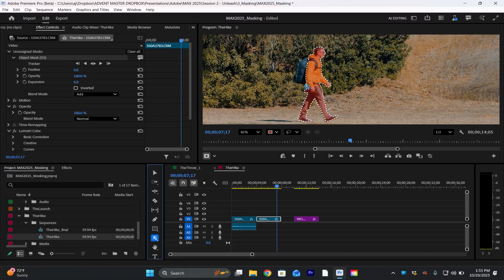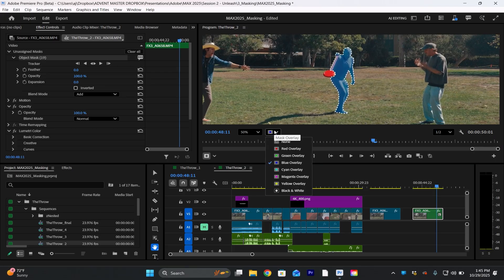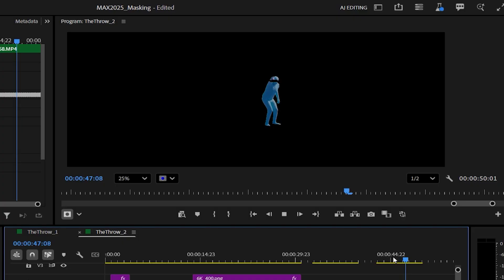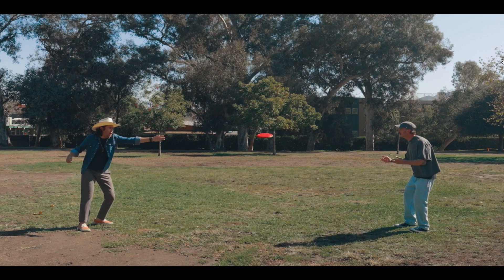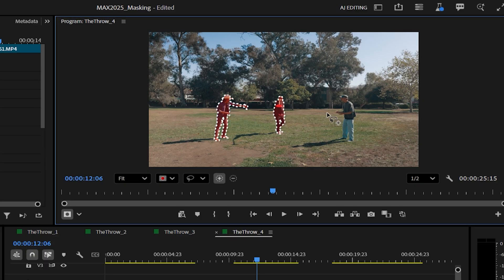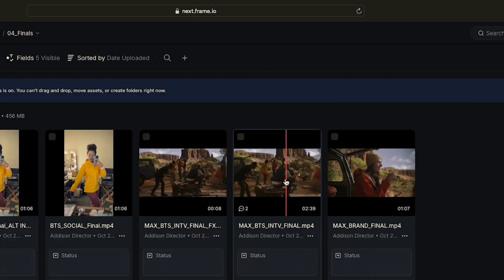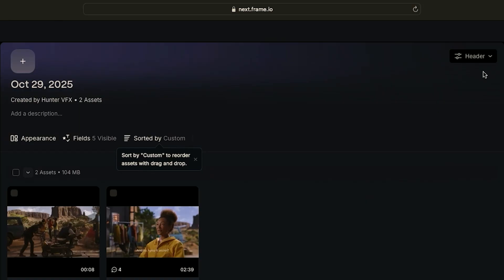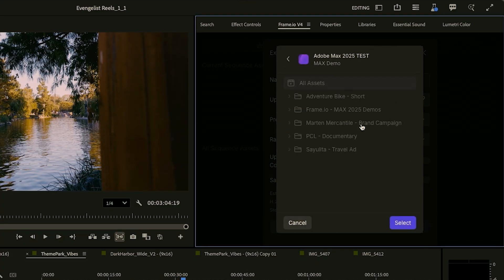Premiere Pro + Frame IO!!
Premiere Pro + Frame IO got a glow up! Check out the newest features that were requested directly from the community! Special shoutout to Object Masking in Premiere Pro and easy transcribing and share links in Frame Io!